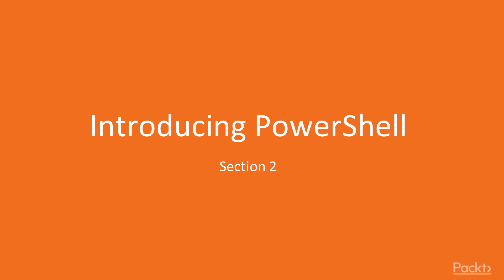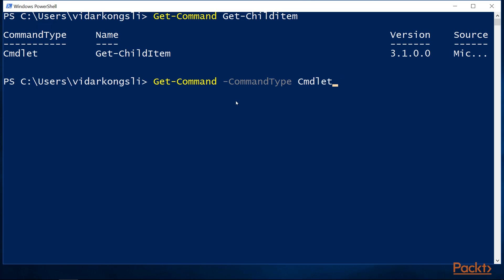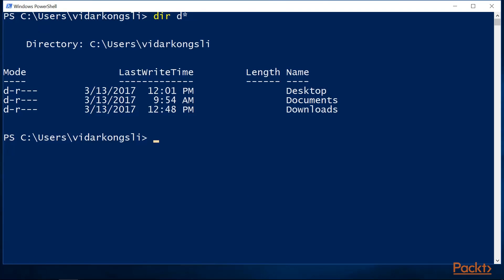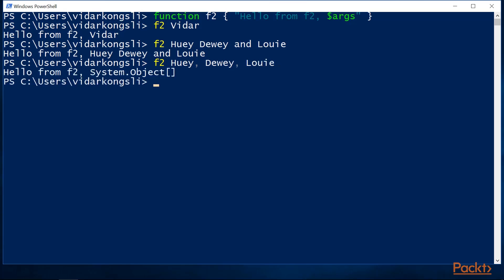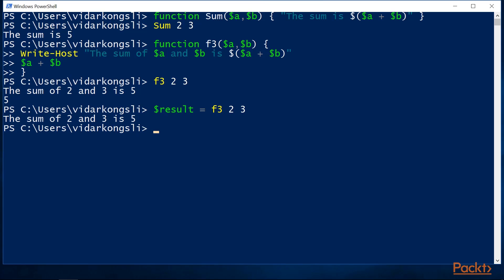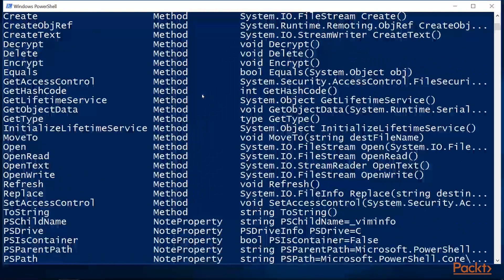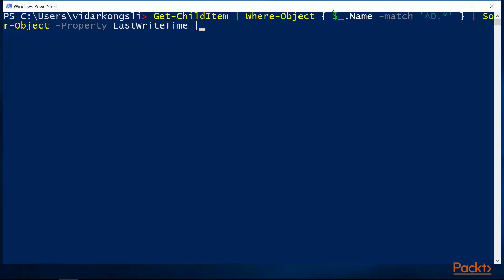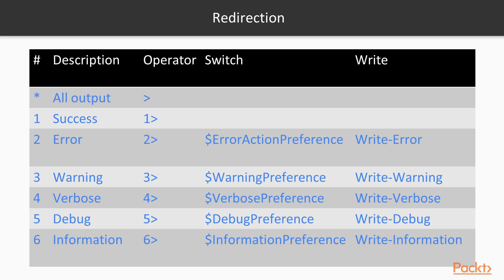PowerShell 5 Recipes : Basic Syntax | packtpub.com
Explain the basic command types, functions, script blocks, pipelines, redirection, together with their corresponding syntax.
• Identify commands and command types
• Define basic functions and script blocks
• Use pipelines and redirection